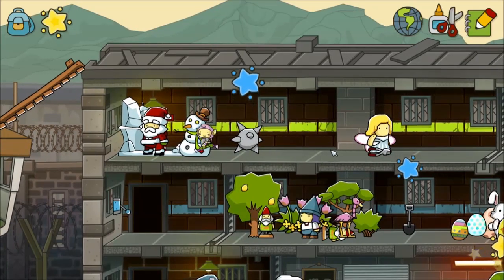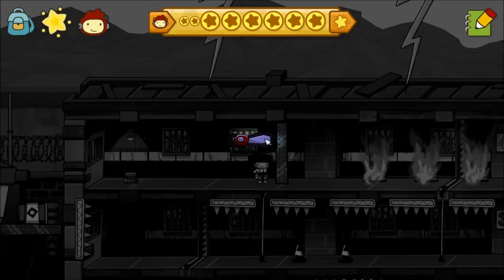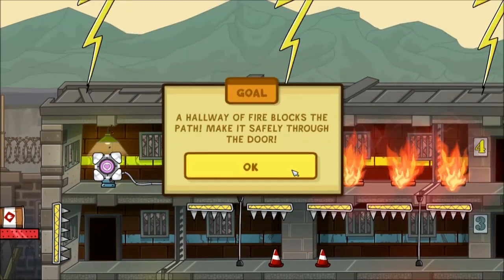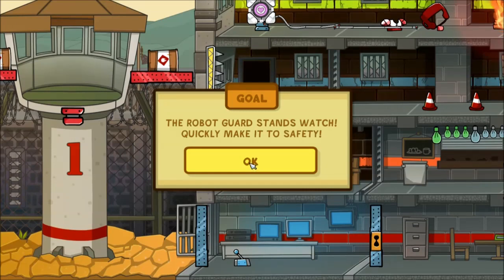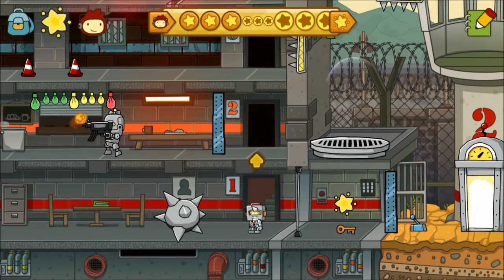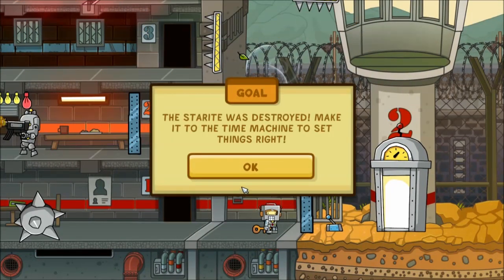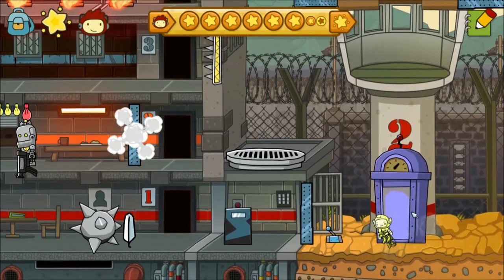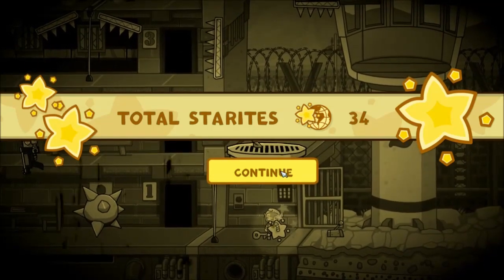"COMPANION CUBE" Scribblenauts Unlimited Ep 18